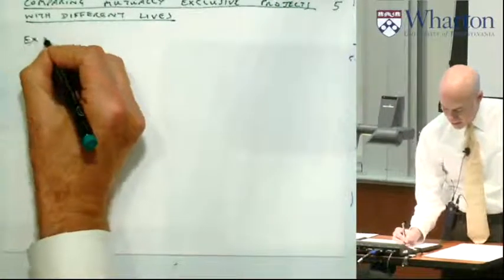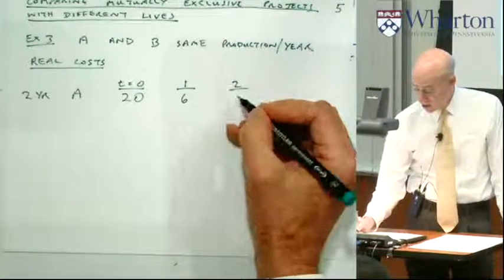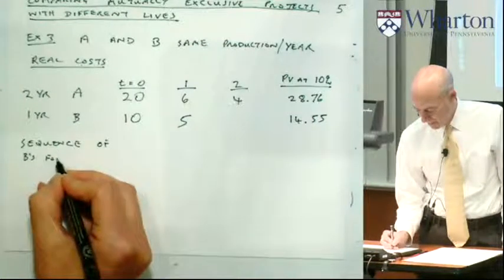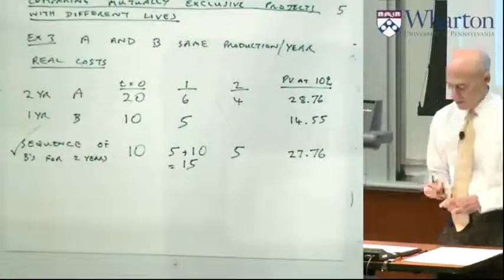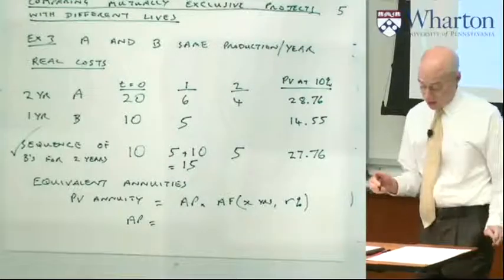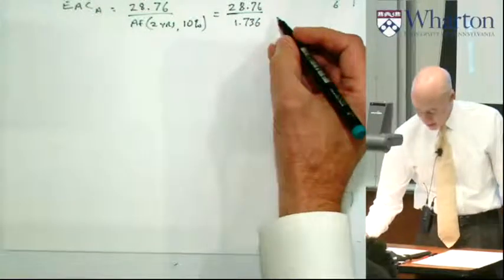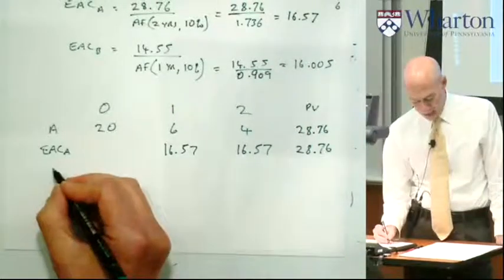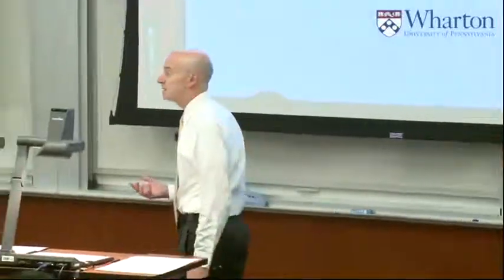4 5 4a 4 Practical Aspects of the NPV Rule Part II 13 33